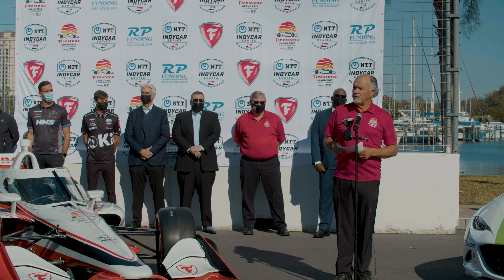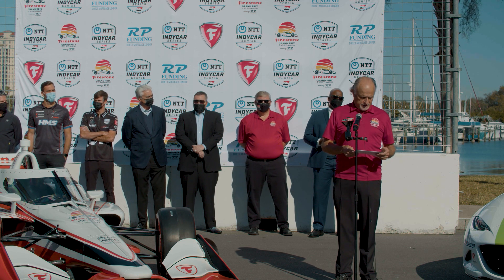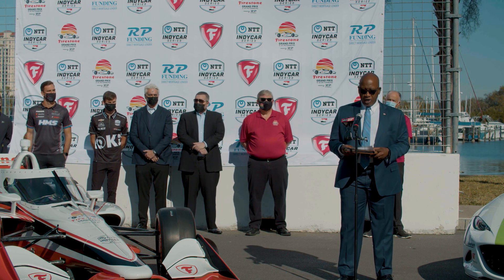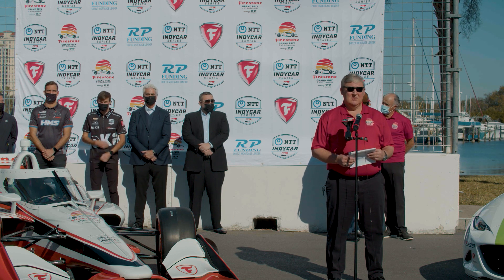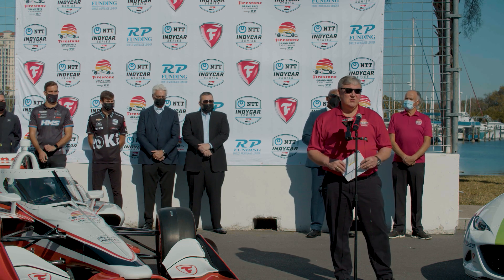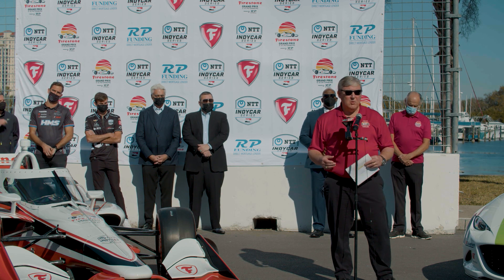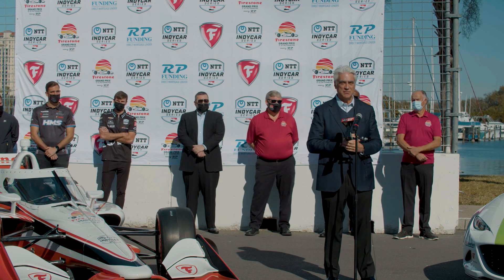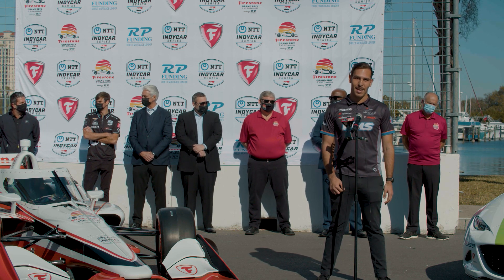Indy Car Track Build Event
The St Pete Grand Prix Presented By RP Funding event started the track build section for the upcoming race. Many dignataries on site with comments including Mayor Ken Welch, Green Savoree Racing Promoters, Penske President Mark Miles, RP Funding President Robert Palmer, Indy Car Driver Kyle Kirkwood, MX 5 Driver Selin Rollan and GT4 Driver Jason Bell.